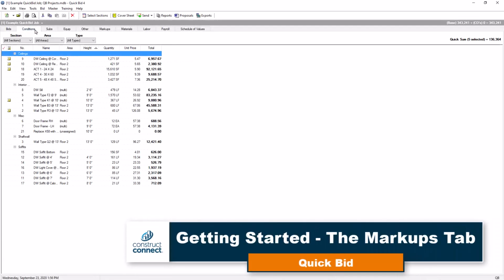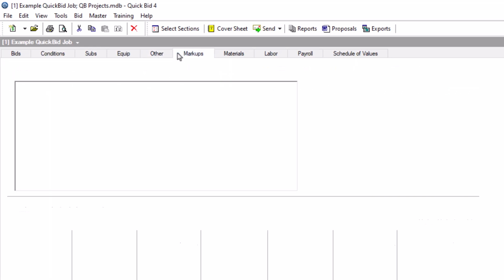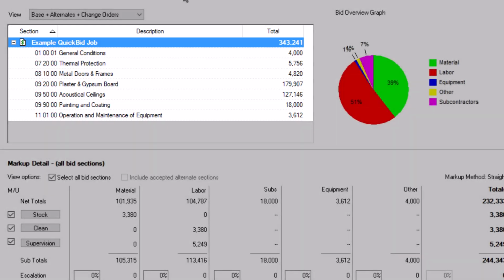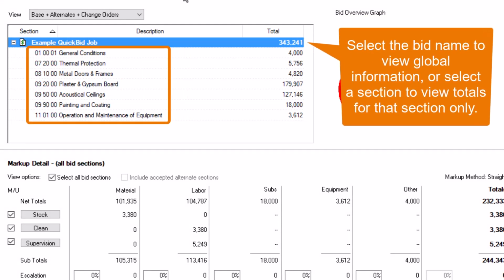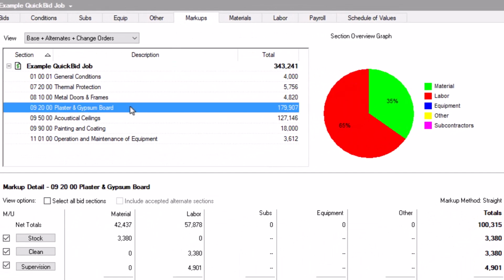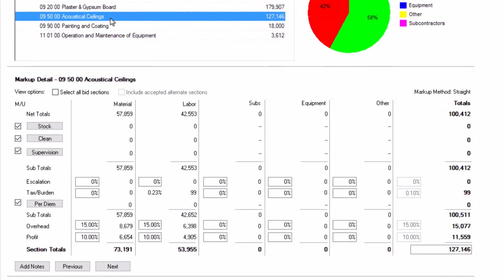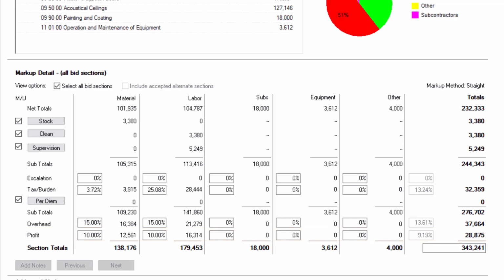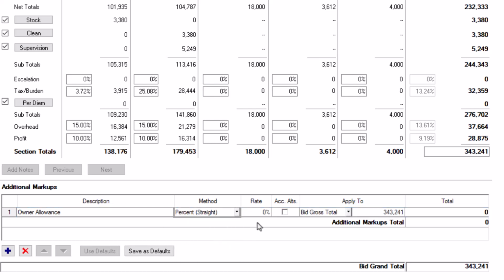Quick Bid - Getting Started - The Markups Tab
In the third video of the Quick Bid Getting Started series, we discuss adding additional costs for subcontractors, equipment, or other general conditions items. Afterward, we discuss how to use the Markups tab to review your bid total and section details, including how to understand the category breakdown section and read the pie chart at the top. Finally, we see how to add additional markups, if necessary, at the bottom of the screen.